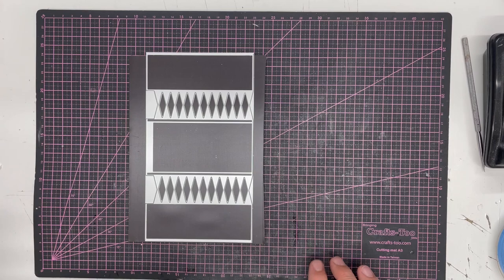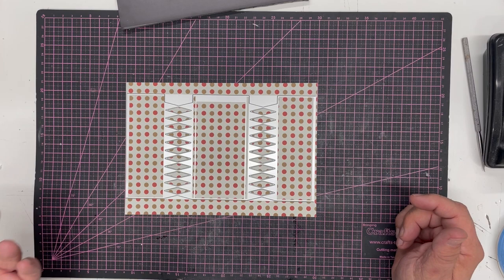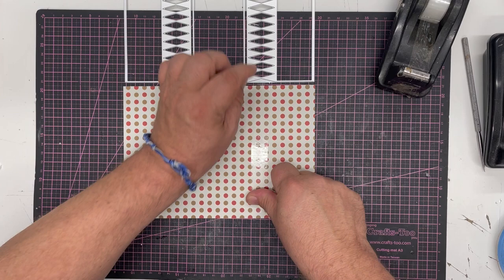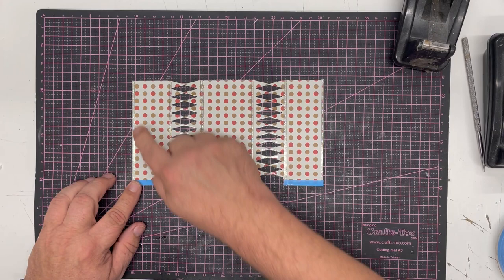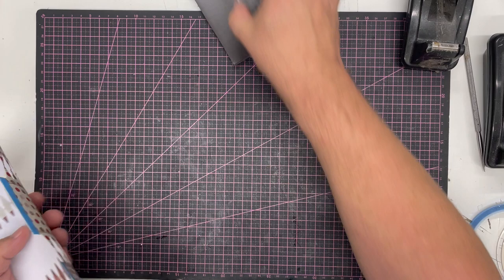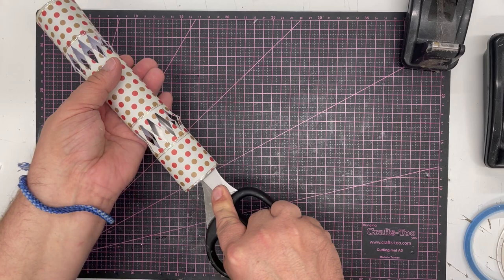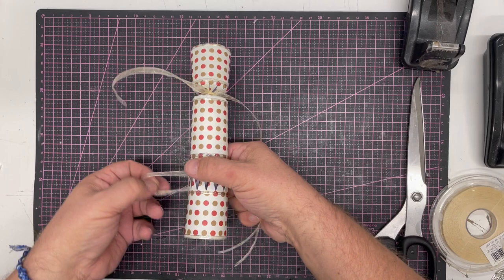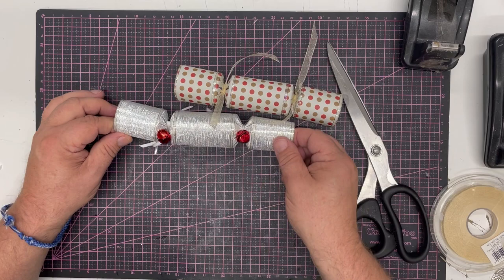JND140/JND338 - Small Cracker